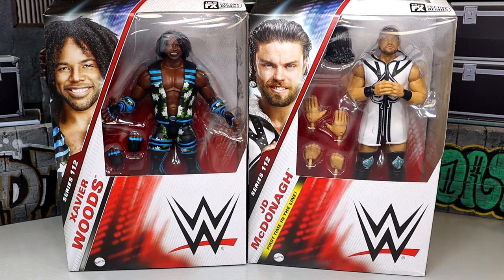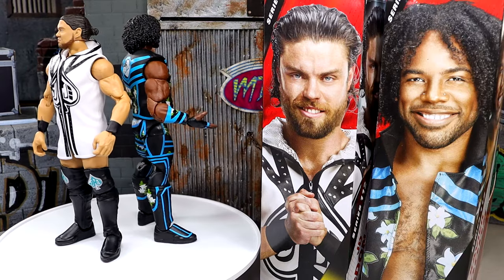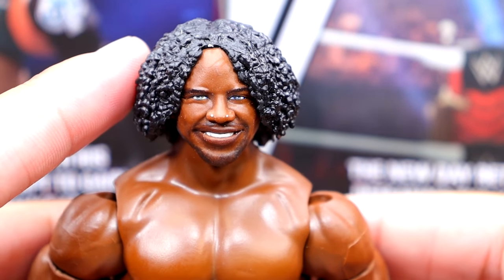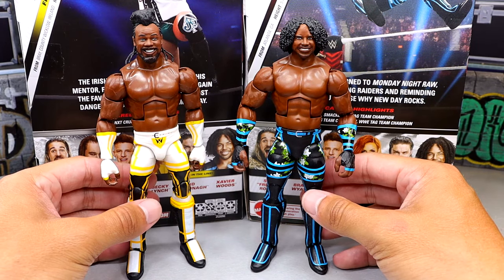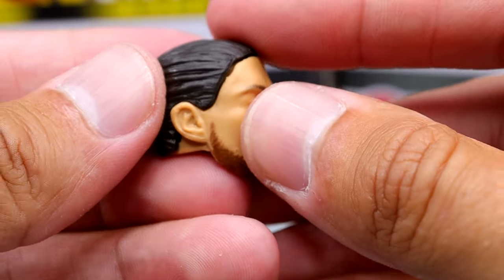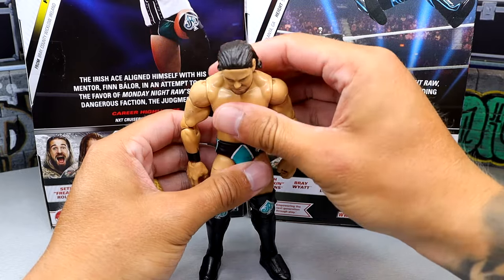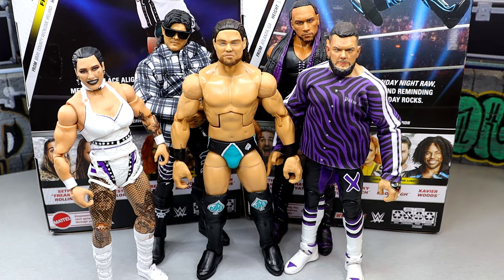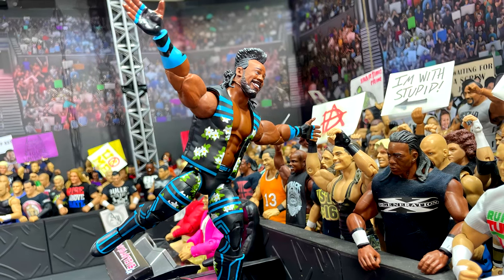WWE ELITE 112 JD MCDONAGH & XAVIER WOODS FIGURE REVIEW!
Feel the power of the New Day with Xavier Woods in Mattel WWE Elite Series 112! Woods stays positive with an all-new smiling headscan with long hair. He comes wearing black belted tights with blue linework and all-over flower pattern, as well as black kickpad-style boots with blue linework. His look is complete with black sleeves and a removable molded black vest, both with matching blue linework and flower pattern. Woods’ accessories include an additional set of hands for dynamic posing!

Xavier Woods (New Day) - WWE Elite 112 Toy Wrestling Action Figure by Mattel!

All rise for the Judgment Day as JD McDonagh makes his action figure debut in Mattel WWE Elite Series 112! McDonagh arrives with two scowling facescans that feature distinct slicked-back and tied-back hairstyles. He comes wearing black and green tights in a diagonal banded style with “JD” spade logo, as well as matching “JD” spade logo knee pads and kickpad boots. McDonagh’s accessories include two additional sets of hands for dynamic action poses and a molded, white hooded entrance vest with black “JD” spade logo and strap detailing!

JD McDonagh - WWE Elite 112 Toy Wrestling Action Figure by Mattel!